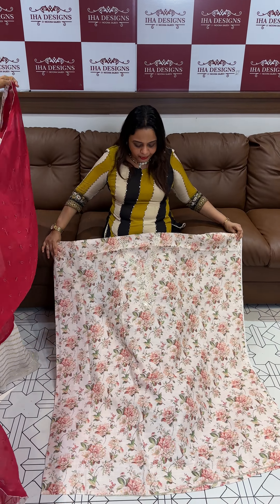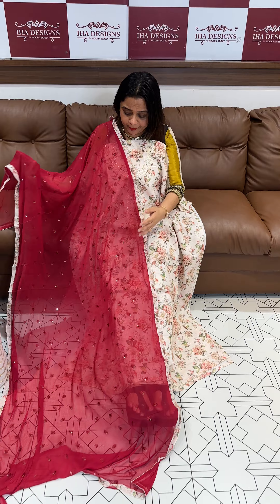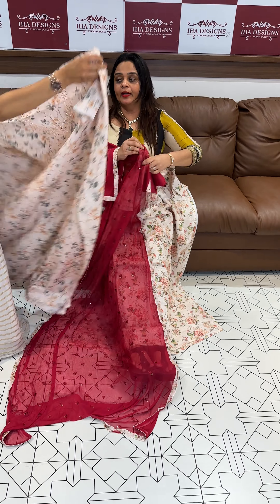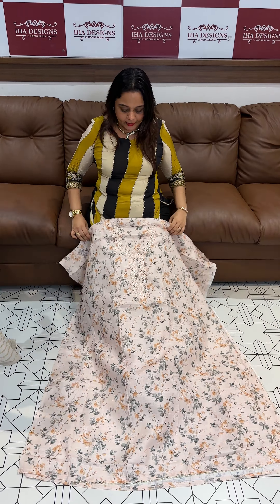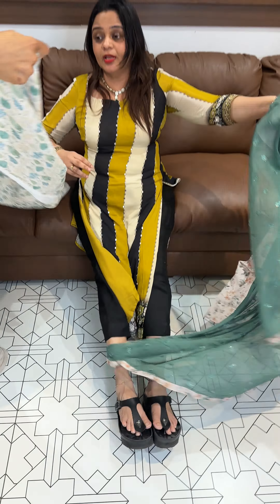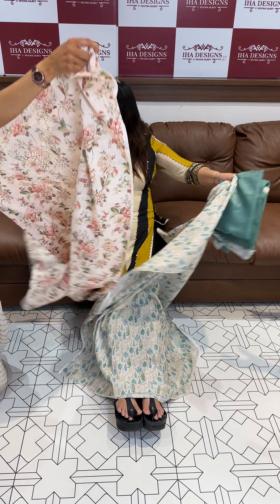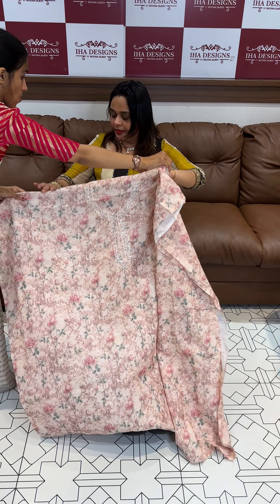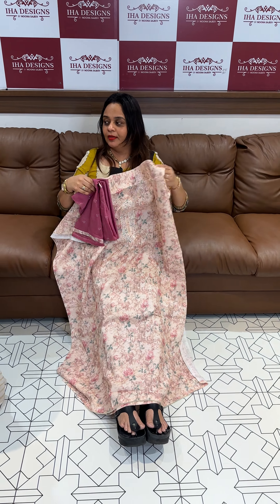Offer sales Printed unstitched salwar suits collections for booking visits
Offer sales